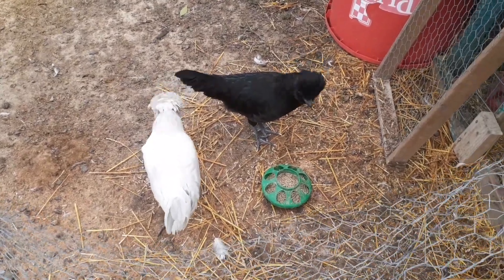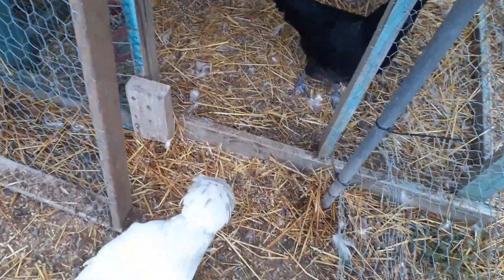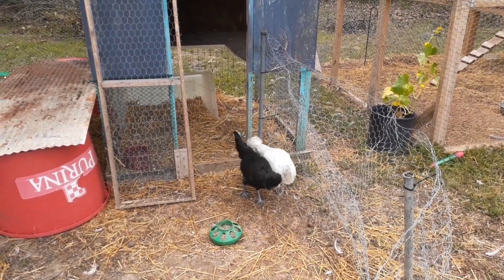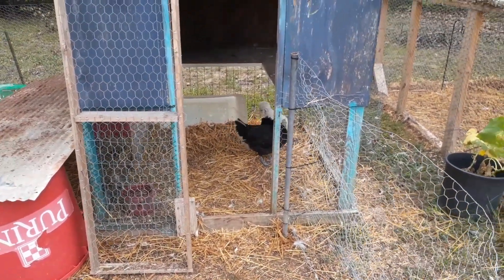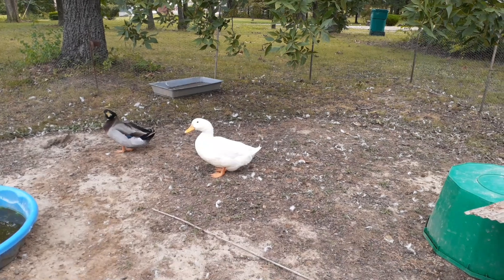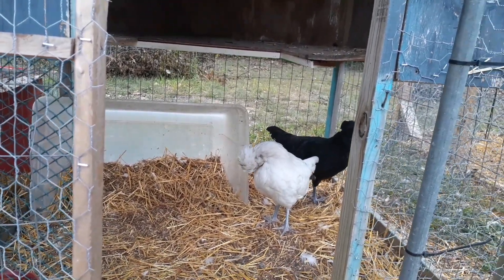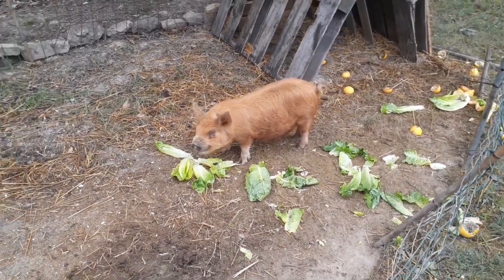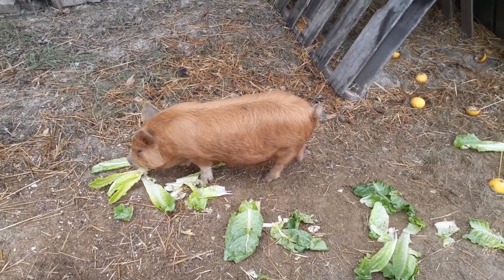What did we add to the homestead!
2 more additions to the flock! So cute! Hilarious when they run!